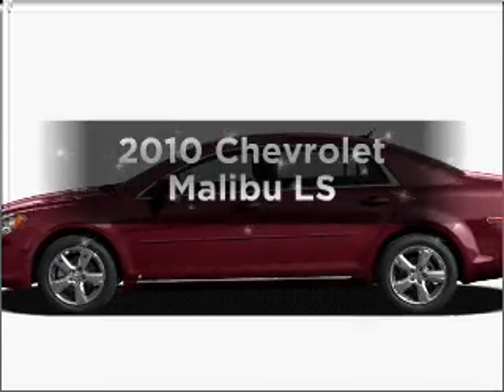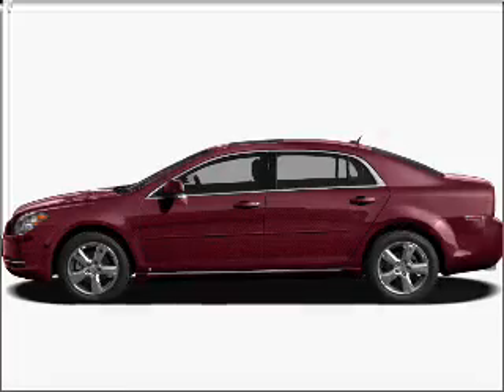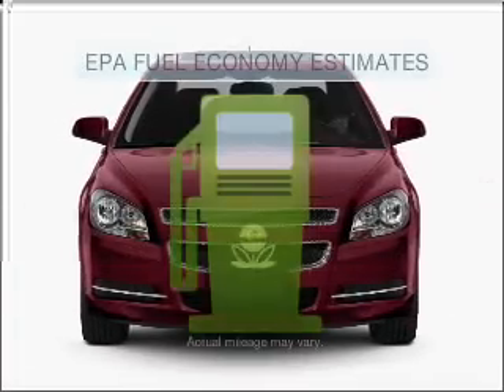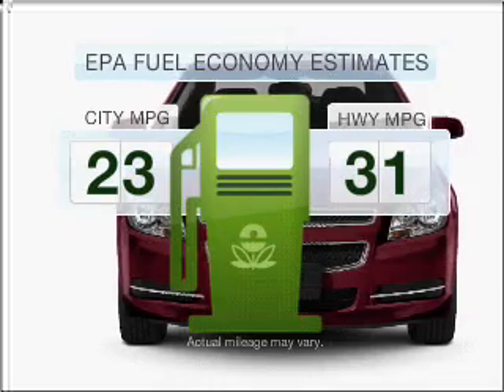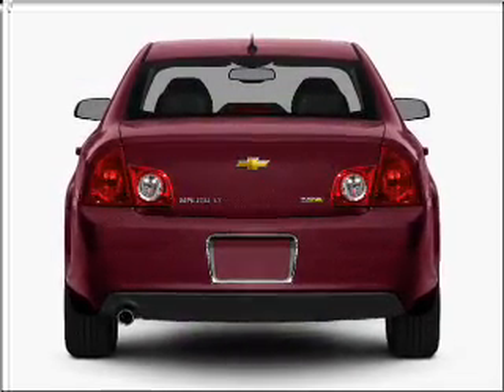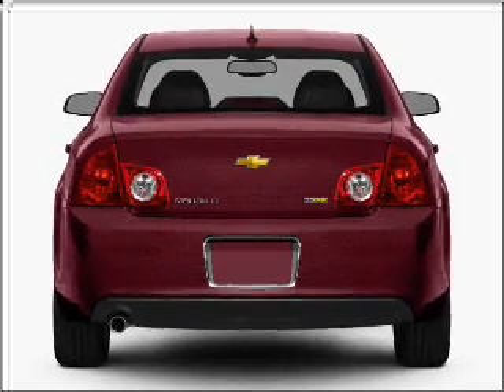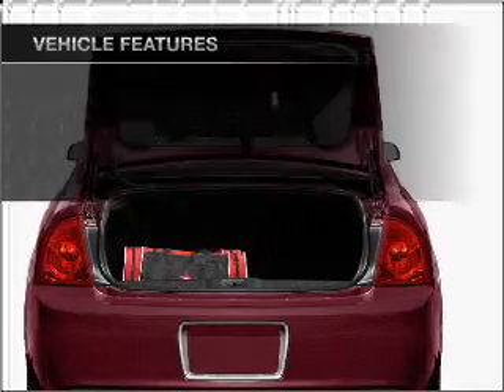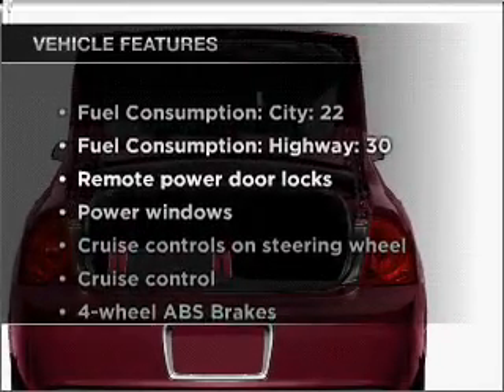2010 Chevrolet Malibu - Antioch IL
Year: 2010
Make: Chevrolet
Model: Malibu
Trim: LS
Engine: 2.4 liter inline 4 cylinder 16 valve
Transmission: 4-Speed Automatic
Color: Mocha Steel Metallic
Mileage: 0
Address:
118 Rt 173
Ant